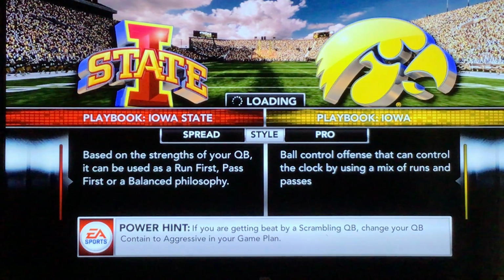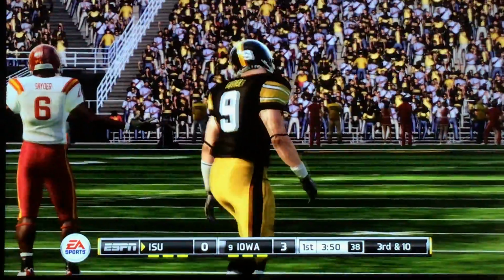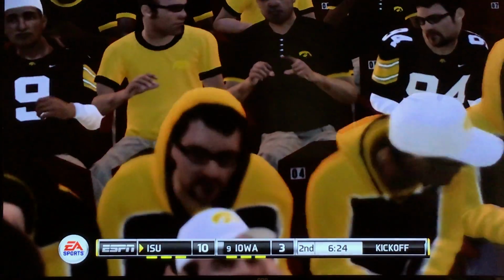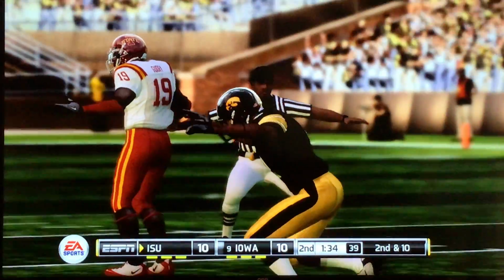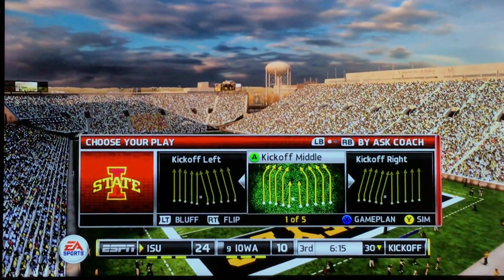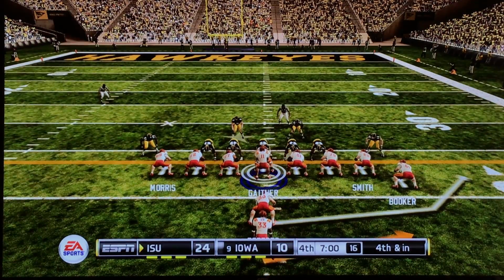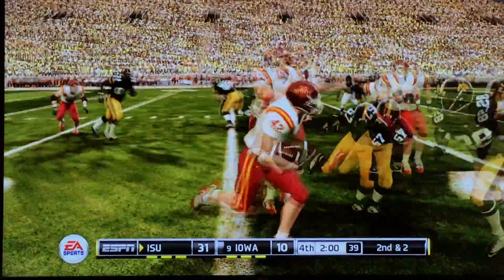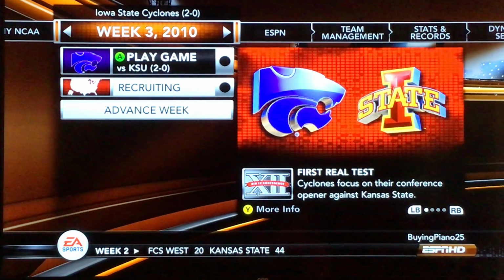Cyclones vs #9 Hawkeyes *Cy-Hawk Trophy*